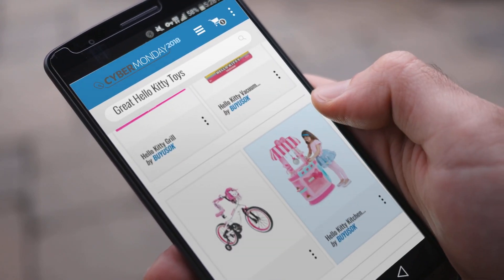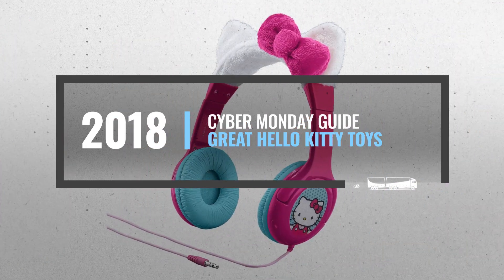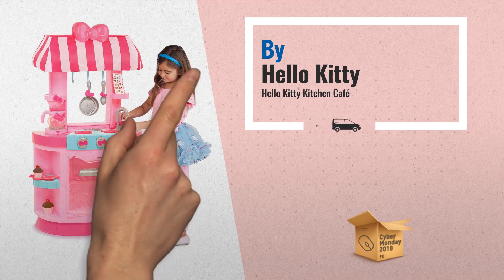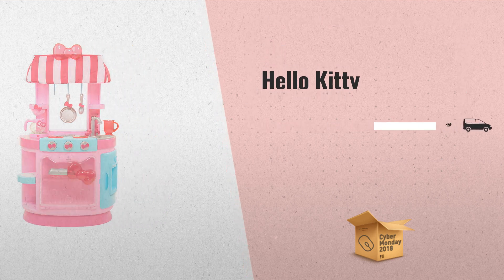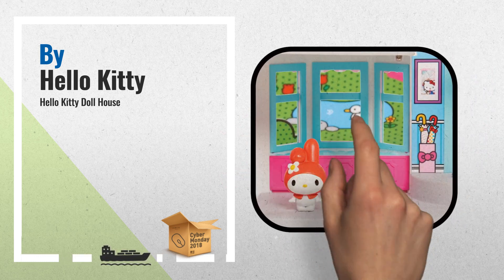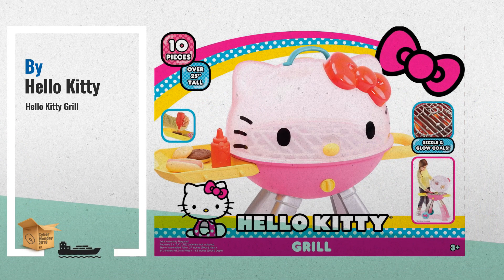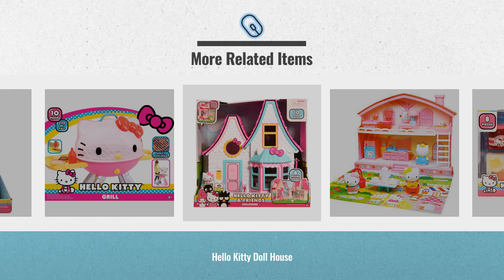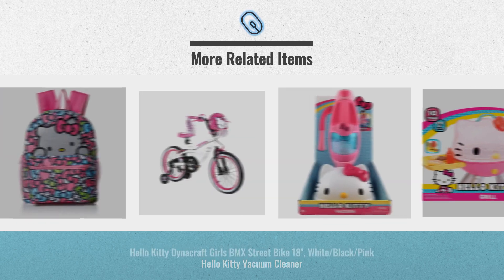Save Big On Hello Kitty Cafe, Doll House & Toys / Now On Cyber Monday 2018! | Cyber Monday Guide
- New! 2019 Black Friday / Cyber Monday Kitchen Playsets Deals and Updates.

Add to Cart to Get Black-Friday/Cyber-Monday Price Alerts:
Black Friday / Cyber Monday Hello Kitty Kitchen Café by Hello Kitty

Black Friday / Cyber Monday Hello Kitty Doll House by Hello Kitty

Black Friday / Cyber Monday Hello Kitty Grill by Hello Kitty

Black Friday / Cyber Monday Hello Kitty Vacuum Cleaner by Hello Kitty

Black Friday / Cyber Monday Hello Kitty Dynacraft Girls BMX Street Bike 18", White/Black/Pink by Hello Kitty

Black Friday / Cyber Monday Hello Kitty Girls' Glitter 16 Inch Backpack, Pink by Hello Kitty

Black Friday / Cyber Monday Hello Kitty Kid Friendly Headphones with Built in Volume Limiting Feature for Safe by Hello Kitty